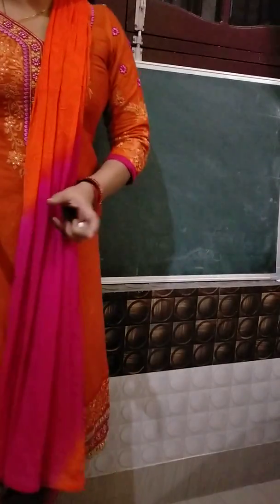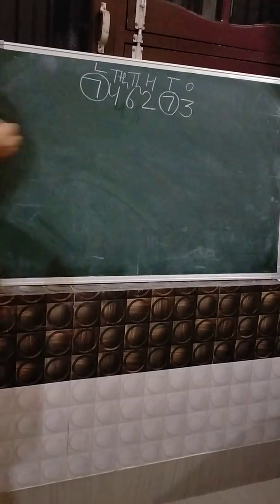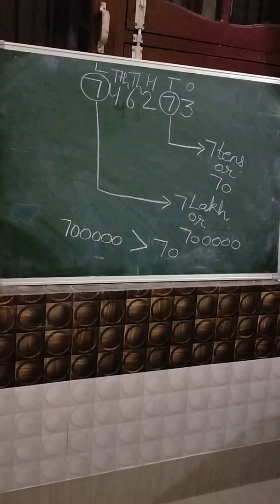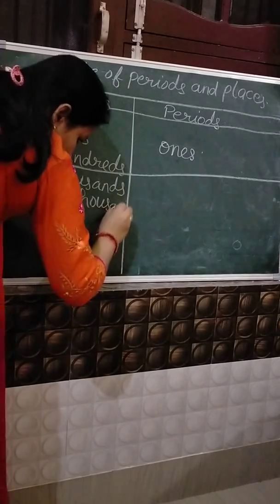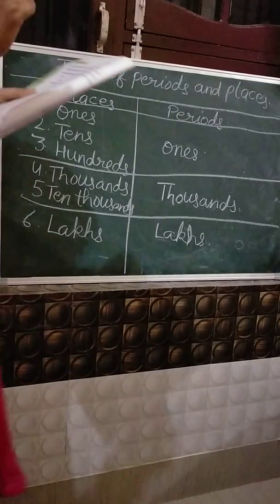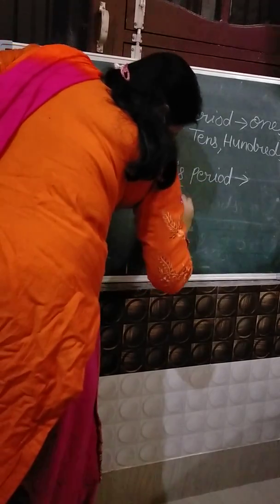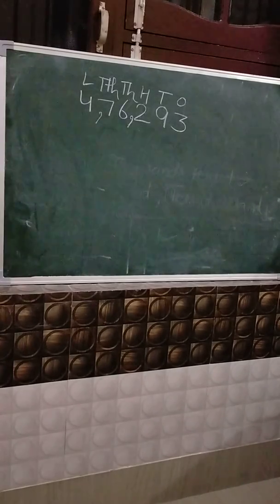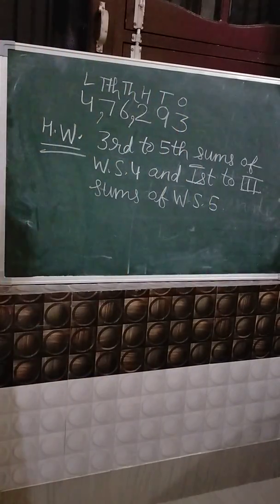Periods, places and comparison of P.v.